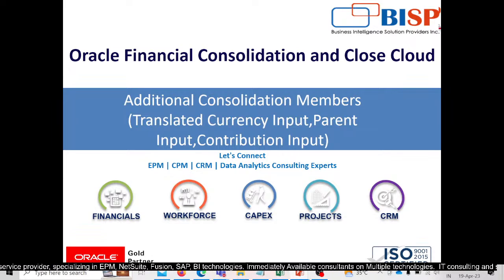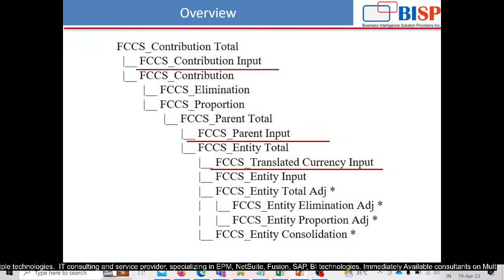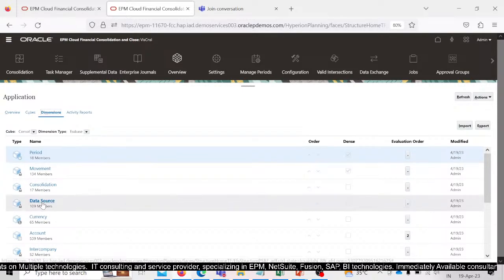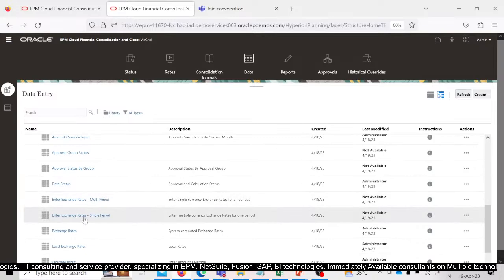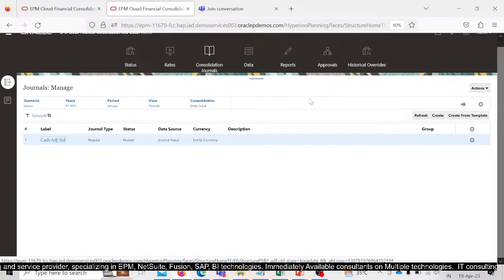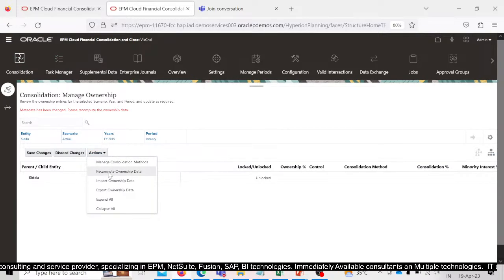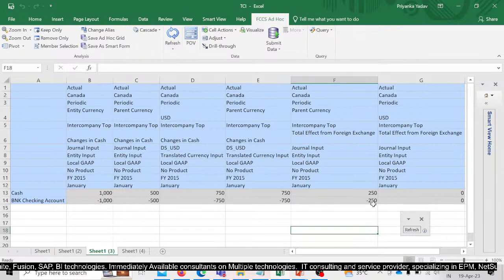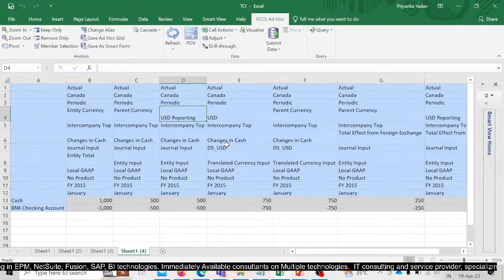Webinar of Oracle FCCs Advance Features | Advanced Consolidation Rules